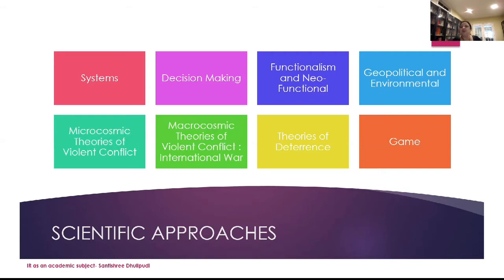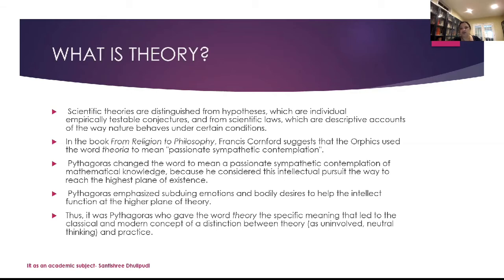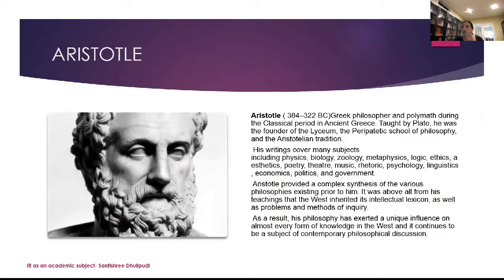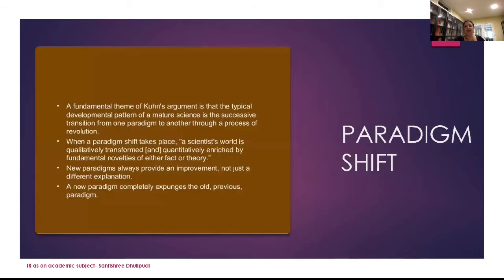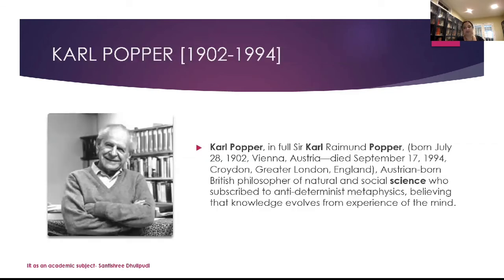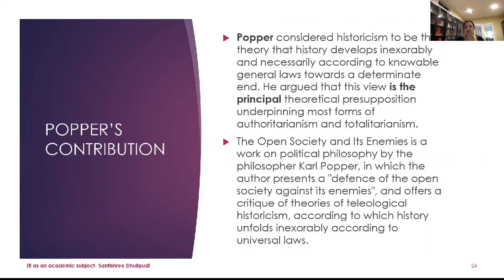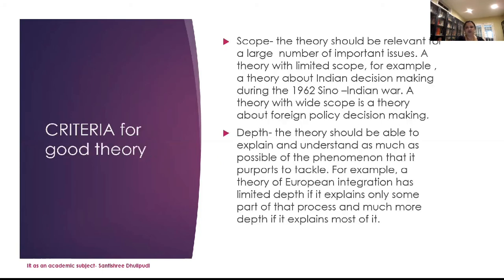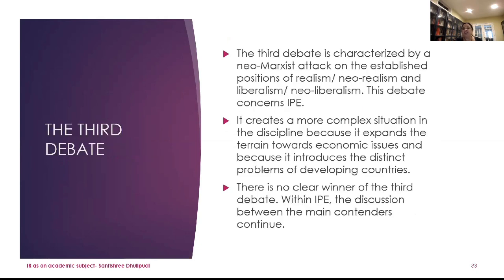International Relations As An Academic Subject I Dr. Santishree Dhulipudi Pandit I VJS eStudy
Lecture 16: International Relations As An Academic Subject I Dr. Santishree Dhulipudi Pandit

International Relations is a very important subject for all the competitive examinations (UPSC, MPSC, NET, SET, Banking) also for undergraduate and postgraduate students. Dr.Santishree Dulipudi Pandit who gives perfect information on this subject for the examination. In this series of lectures, we will learn about India and international relations. Just like the other video lectures series on VJSeStudy are benefiting you, I hope this series will definitely benefit you too.

Santishree Dhulipudi Pandit Mam
- Vice President: Indian Political Science Association,
- Member: ICSSR, ICCR, IIAS [Shimla], MAKIAS[ Kolkata]
- Professor: Department of Politics & Public Administration, SPPU Pune

All information related with competitive Exams now available on social media. For more details Join us on following Sites